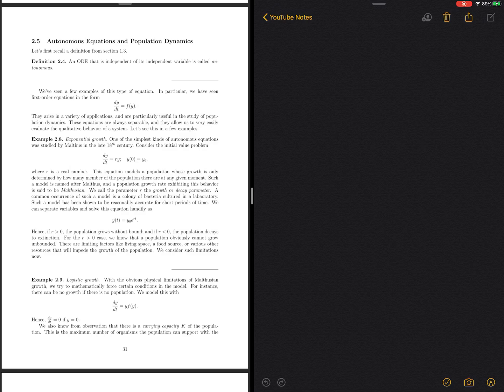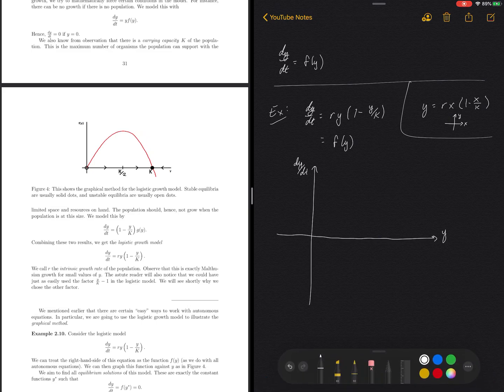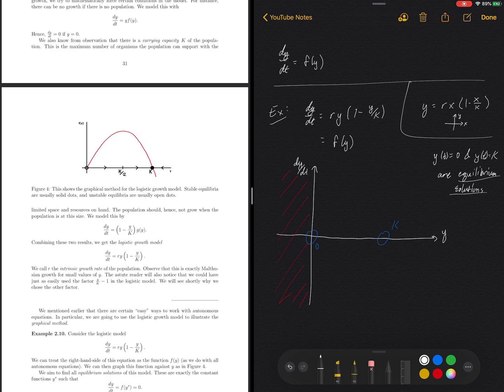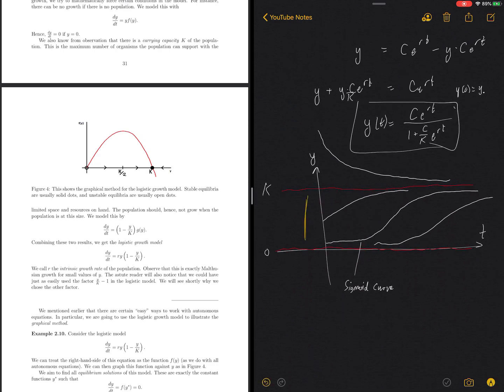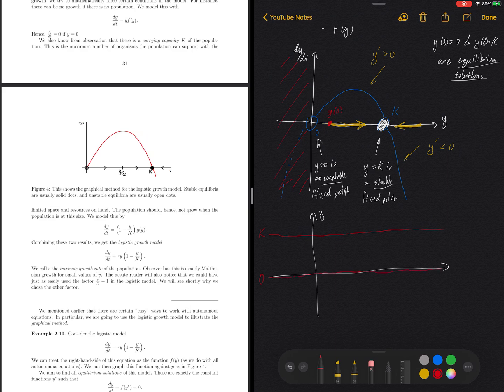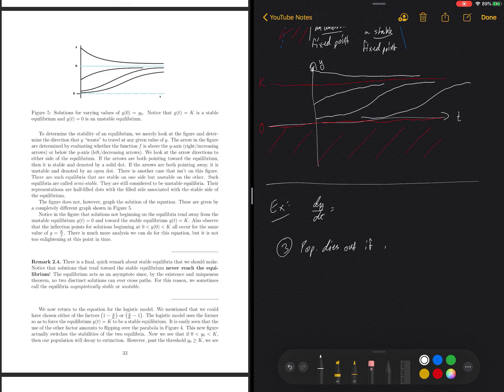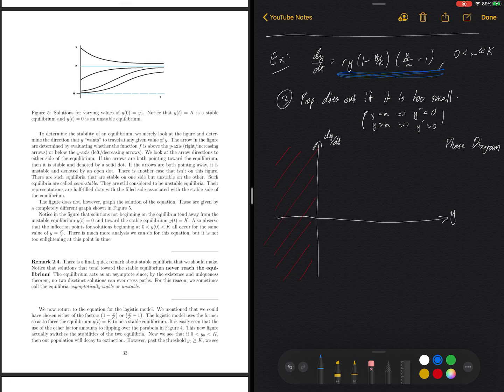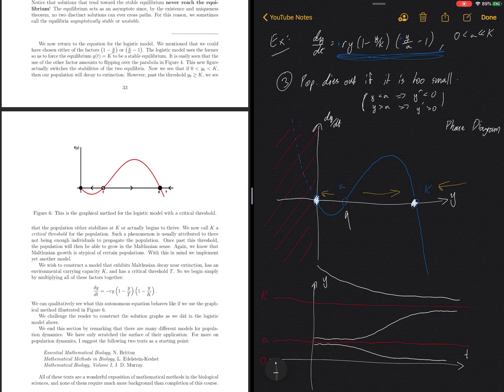(ODE18) Autonomous ODE And Population Dynamics (Part 2/2) - Phase Diagrams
We continue our discussion of autonomous ODE by appealing to a technique from dynamical systems theory: phase diagrams. We show how to construct them and how to use them to get a qualitative solution of an autonomous ODE for many different initial conditions simultaneously WITHOUT solving for the solutions explicitly.